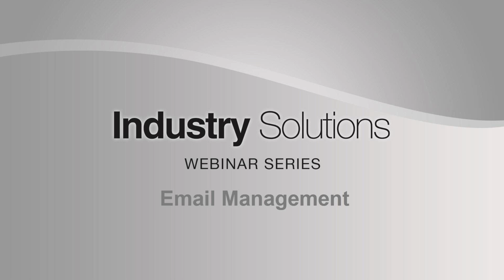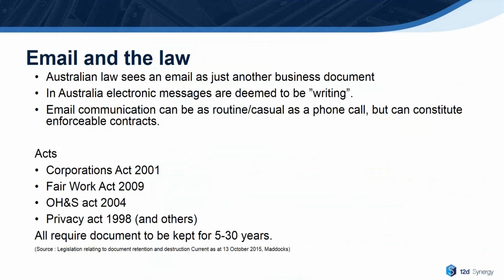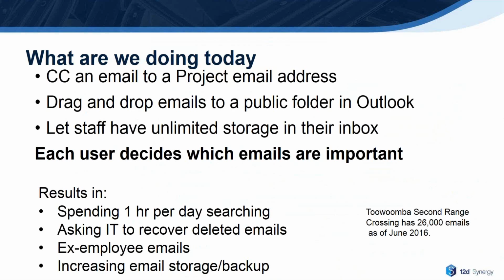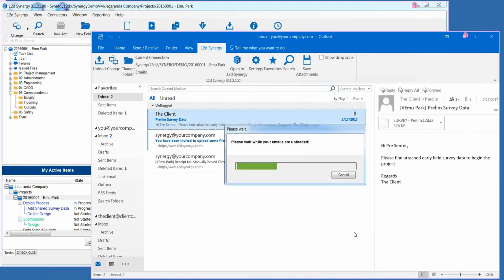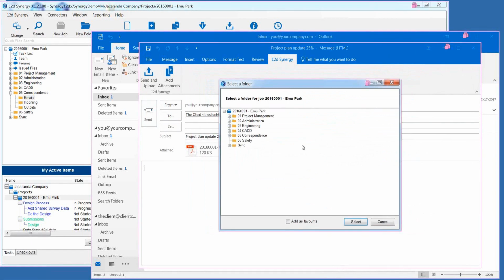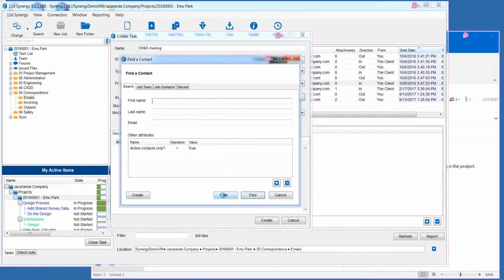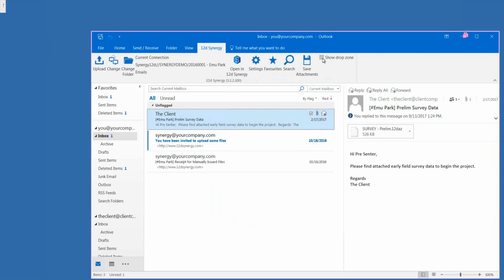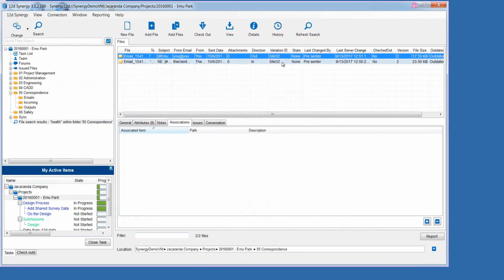Managing Your Emails With 12d Synergy - Industry Solutions Webinar Series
03:20 Some background
04:08 Email in the workplace
05:30 Email and the law
06:51 Why manage email?
09:12 What the industry is doing today
12:54 How 12d Synergy can help with email management
14:14 Demonstration inside 12d Synergy
39:47 Q&A

This webinar discusses the benefits of email management within a business, including issues such as risks from drawn out disputes and time wasted searching for emails. We explore ways to reduce these risks, to help you:
- speed up dispute resolution
- increase efficiency of accessing emails
...in turn providing better customer service.

12d Industry Solutions Webinars provide insights into overcoming challenges in an evolving industry in more effective and efficient ways. These sessions will be less technical than the Training sessions, and are suitable for managers and non-users of 12d products.